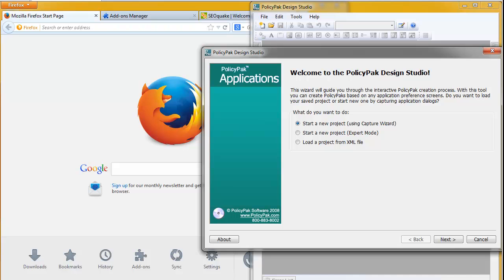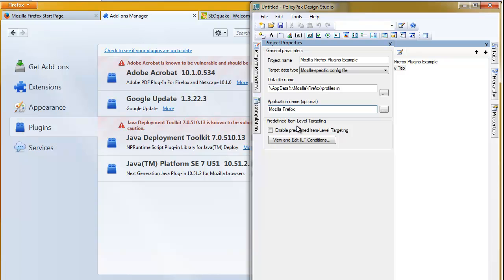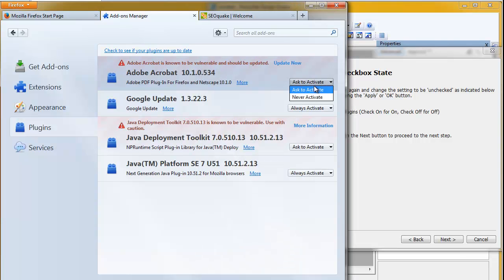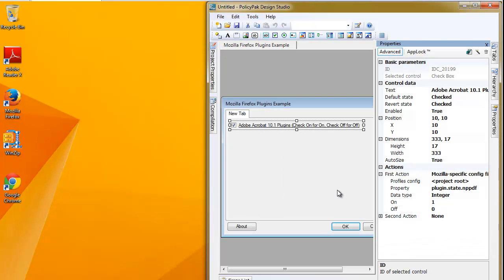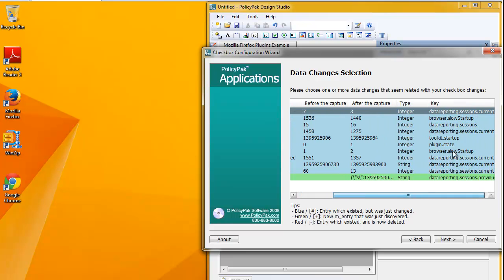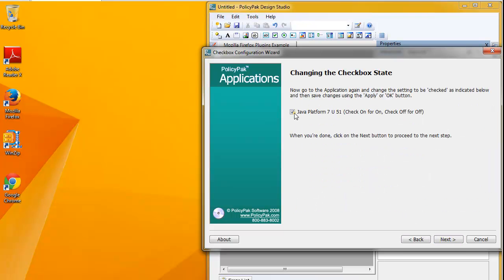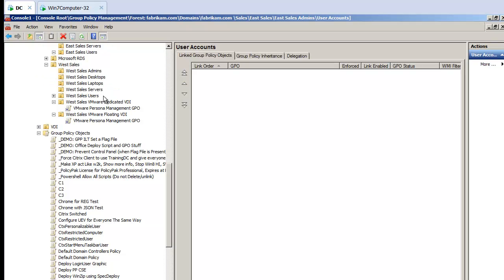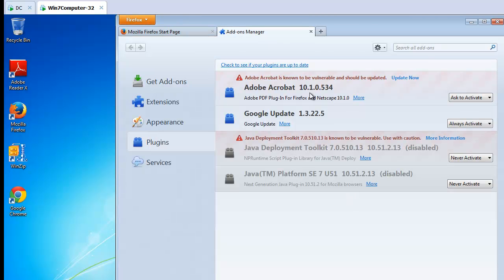Manage Firefox Plugins using PolicyPak and the PolicyPak DesignStudio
PolicyPak can manage your Firefox plugins. And we start you off with an example Pak. This video shows you how to take this example Pak and make settings for whatever plugins you want.